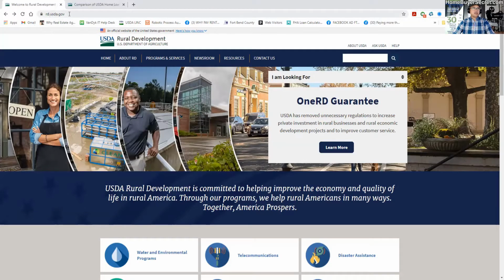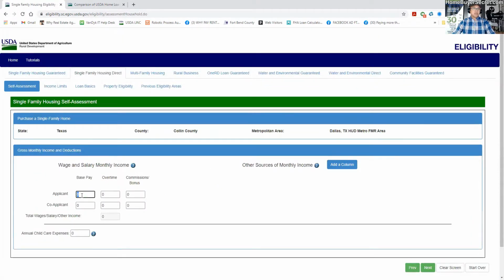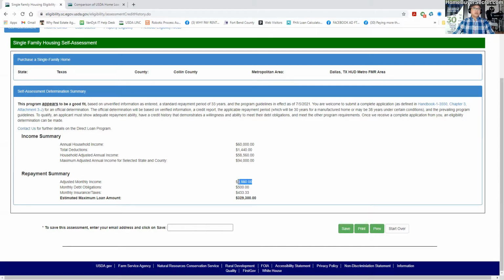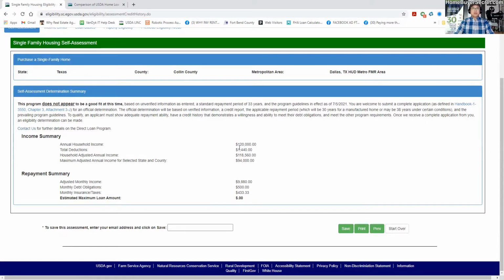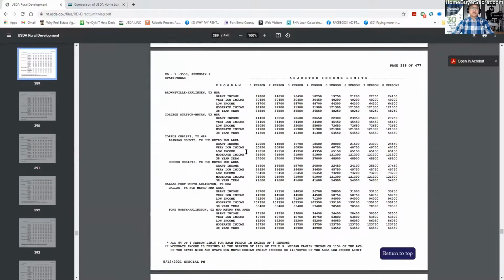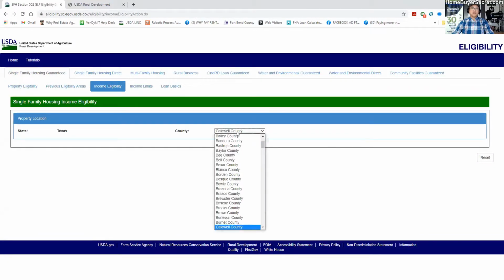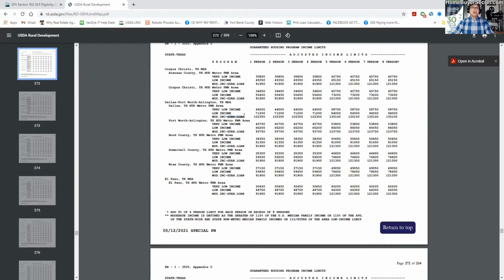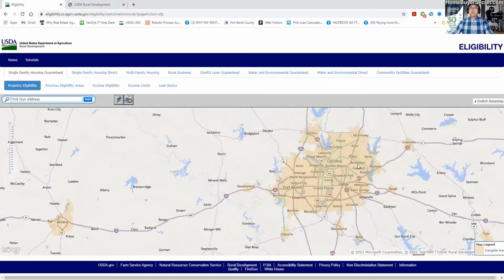How to Buy a Home with No Money Down 0% USDA Prosper Celina Aubrey TX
How to Buy a Home with No Money Down (0%) USDA Prosper Celina Aubrey Texas
Larry Le - First Time Home Buyer Coach and Mortgage Loan Officer

The USDA Home Loan is probably one of the most under-utilized home loan.

Many home buyers do not realize the advantages of going with a USDA Home Loan and I wanted to show how someone can see if they are eligible income wise and location wise so I provided this step by step guide on how to find out.

I also touch upon the differences between USDA Direct and USDA Guaranteed and which one you should apply for.

Larry Le
NMLS #1440741
Licensed Loan Officer in AZ CA FL IL IN LA MI NH NC TN & TX
Branch Manager
The Larry Le Team
VanDyk Mortgage
6735 Salt Cedar Way Building 1, Suite 395 A&B, Frisco, TX 75034